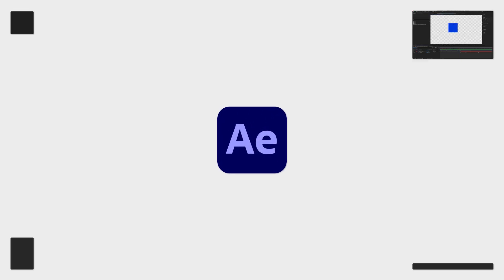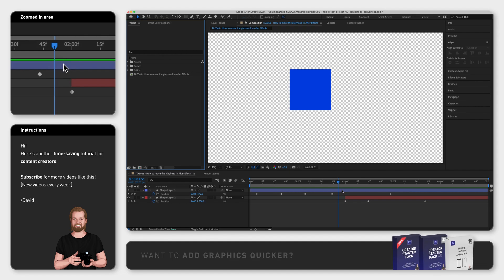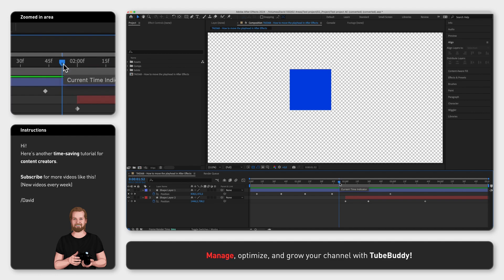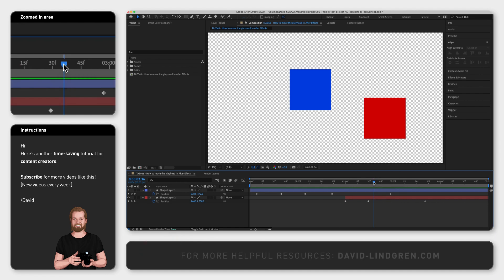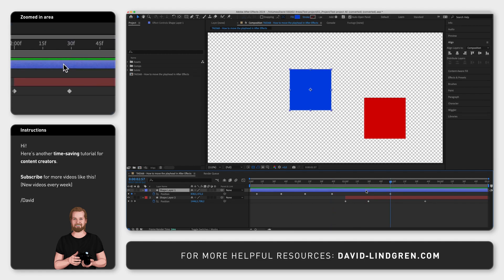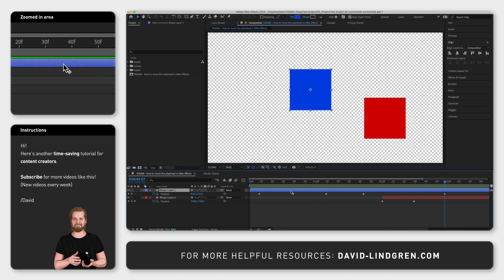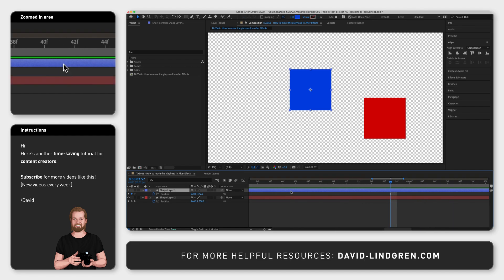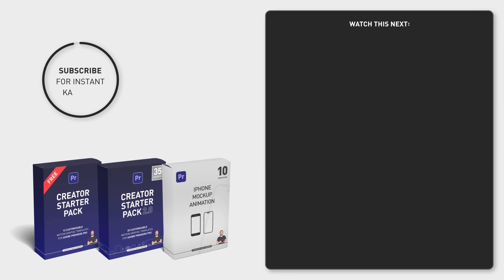How to move the playhead in After Effects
There are a couple of ways to move the playhead inside your composition in Adobe After Effects. I will first show you the most obvious ways of doing it but then also some keyboard shortcuts that can save you some time.

First, you can click and drag the playhead left or right by clicking at the top of the playhead. You can also click a time on the time ruler at the top to make the playhead jump to that specific point in the composition.

If you are using keyframes, you can have the playhead jump from keyframe to keyframe by clicking J for left or K for right. And if you hold down shift while doing it, you’ll only jump between the keyframes in the selected layer.

If your composition is zoomed in and you want to move to wherever the playhead is, you can hit 1 a couple of times to zoom out and then 2 a couple of times to zoom in, and it will then zoom into wherever the playead is located.

Or, you can click keyboard shortcut D to jump to wherever the playhead is located.

And to save even more time, download my 12 free motion graphic templates by clicking the link in the comment section below and subscribe for hundreds of short tutorials just like this one. Have a nice day!